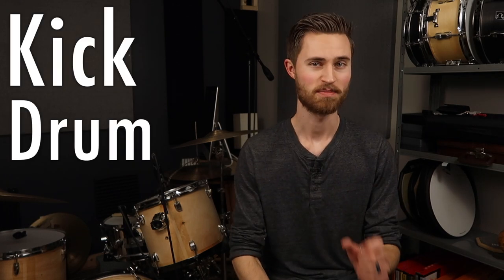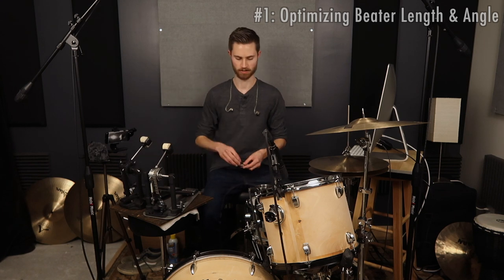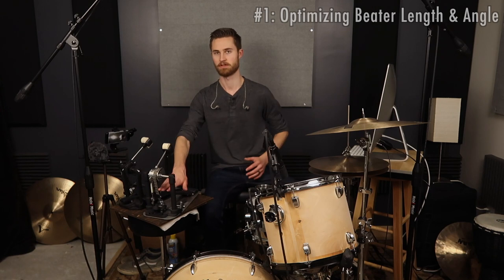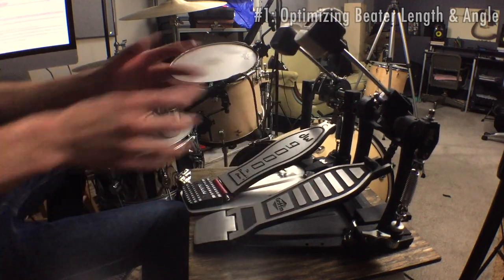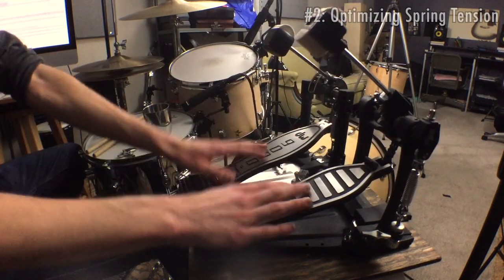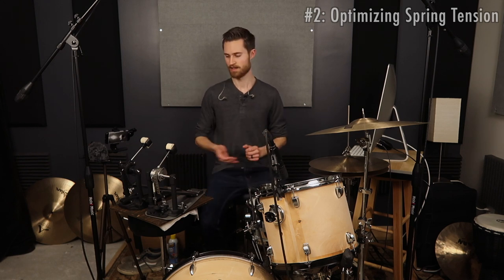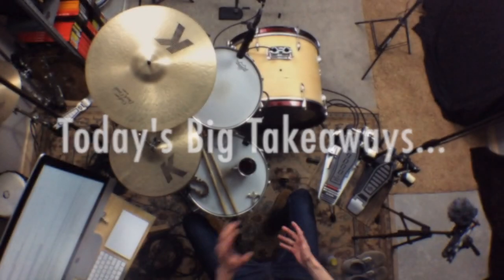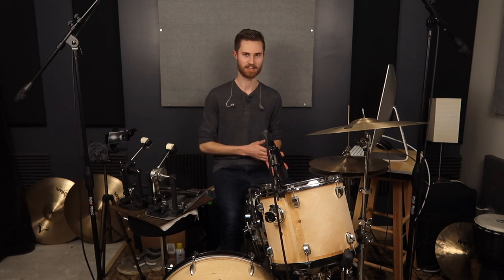How to Make ANY Cheap Bass Drum Pedal Feel More Expensive | Kick Drum Technique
Welcome to the beginning of the “kick drum technique” series, where we’re breaking down all the core aspects of bass drum technique in 4 consecutive lesson videos. Today we’re learning how we can make any bass drum pedal feel more high-end and expensive by optimizing some key adjustment points on the pedal. If you aren’t happy with how your pedal feels right now, we’re gonna fix that today.

The coolest thing about what we’re learning today is that you can make these particular adjustments on ANY pedal, regardless of whether it’s a $50 pedal or $350 pedal. That’s why I’m incorporating my all time favorite pedal, the DW9000 pedal...as well as the cheapest pedal I own. We’ll see how similar we can make these feel to each other.

The most powerful factor in pedal adjustment will always be beater length. Beyond switching out the beater, spring tension and beater angle probably tie for “second most important” adjustment points. Try these optimization techniques out for yourself, and see if you don’t love your pedal more afterward.

Griffin Single Bass Drum Pedal:

DW9000 Singles Bass Drum Pedal:

Dry Lubricant:

Check out the entire series on bass drum technique!